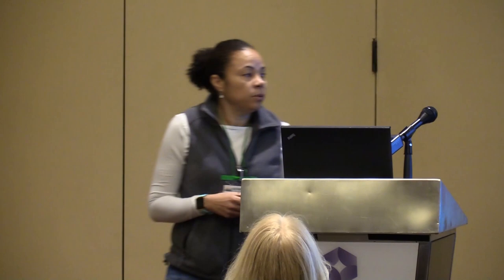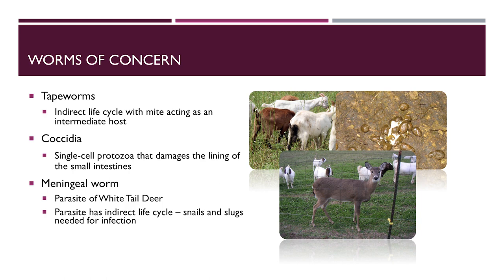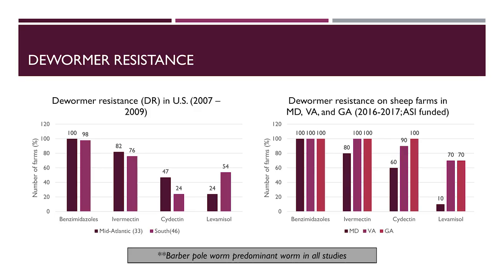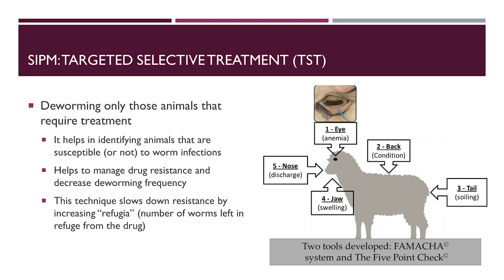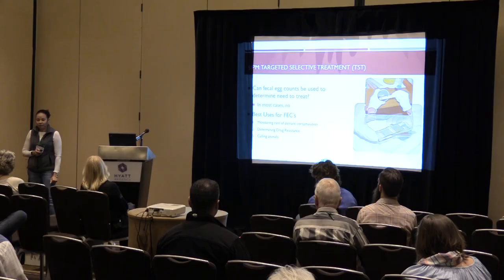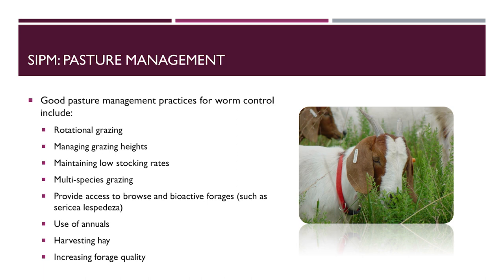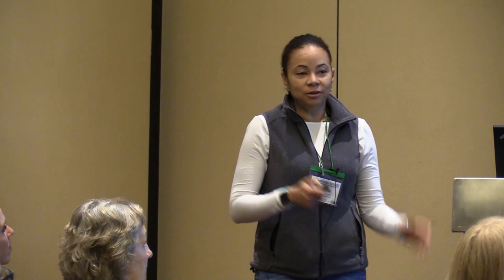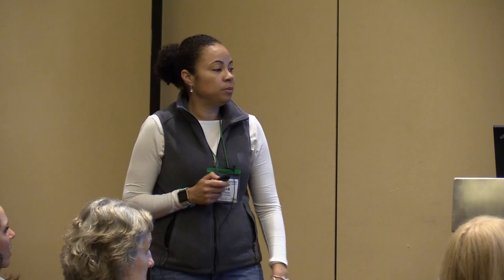Everything You Need to Know About Worms in 25 Minutes - Dahlia O'Brien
Track E: Successful Small Ruminant Production. Session 1: Managing Small Ruminants for Animal and Ecosystem Health. Slide presentations and additional conference information is available

How do you manage small ruminants so that they remain healthy and free from pests while also helping eliminate environmental pests and unwanted vegetation? This session will work to answer these questions by featuring: the best methods to control buckthorn using sheep and hogs; how to use goats to control weedy vegetation; everything you need to know about worms in 25 minutes—your guide to effective worm control for small ruminant health.